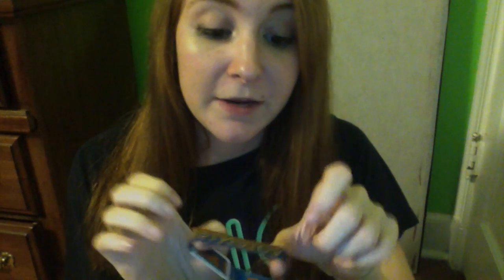Volunteering at Bonnaroo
I was a first year volunteer at Bonnaroo in 2015. If you're thinking about volunteering at Bonnaroo, I hope this video is helpful! Overall I thought it was worth the admission and goodies. By the way you have to camp in a tent and I would suggest bringing a shade canopy.